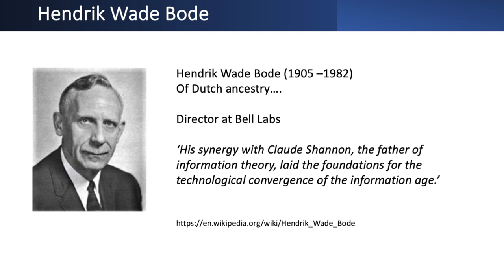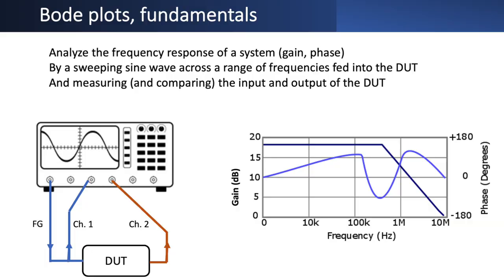REL #12 RTB2000, SDS2000x Plus and DSOX1000 Oscilloscopes, Episode 6a Bode plots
Episode 6a: Bode plots

This is an episode of a functional comparison of the R&S RTB2000, Siglent SDS2000X Plus and Keysight InfiniiVision DSOX1000 oscilloscope series.

Comments, corrections, additions etc. are welcome!

TOC:
00:00 Introduction
08:28: Preparing the measurements
13:11 Bode plots on RTB2004
23:03 Bode plots on SDS2000X Plus
42:52 Bode plots on DSOX1204G
46:35 Conclusions

Episodes available or planned include:
  1. Physical devices
  2. User interface
  3. Acquisition systems, channels, horizontal system & trigger
  4. Tools
  5. Bus decode
  6. Analysis
  7. Signal generators
  8. Memory, history, search
  9. Computer access and atomization
10 System features